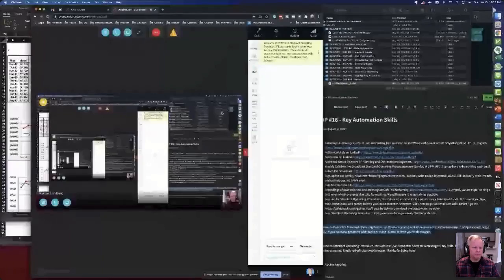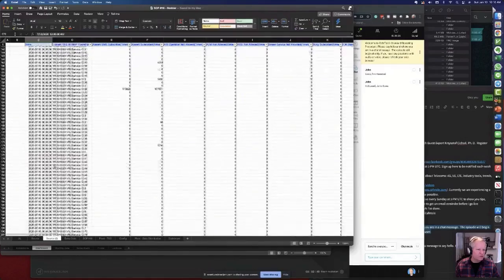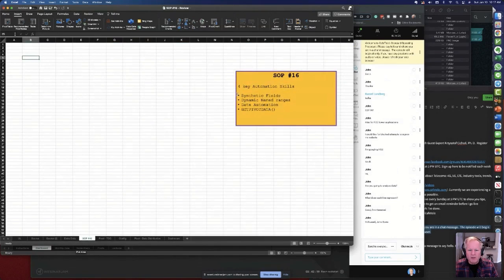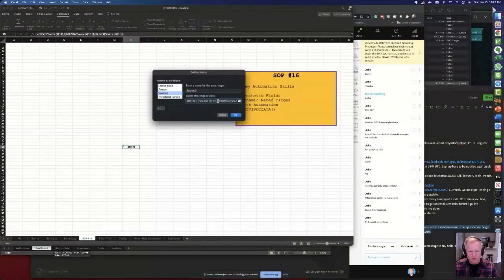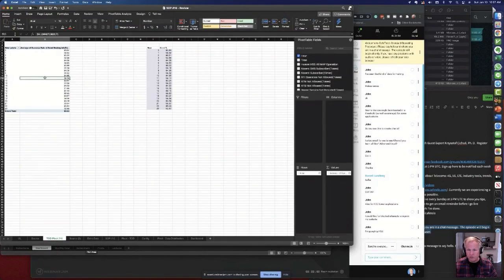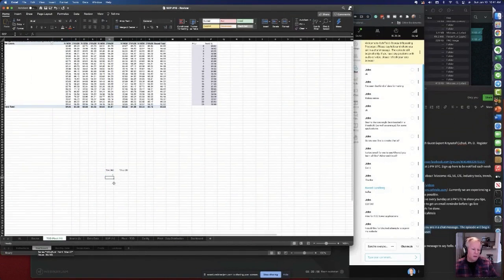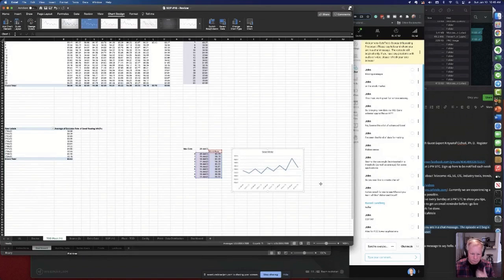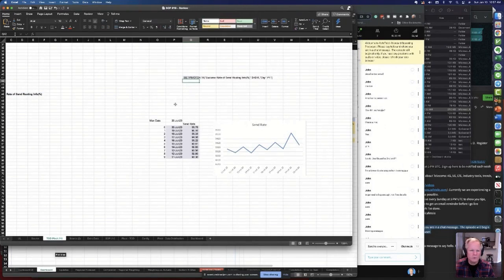SOP #16 - Key Automation Skills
Automating your Dashboards and reports uses a pretty simple framework.

Follow the steps in the framework, and Bob's your uncle.